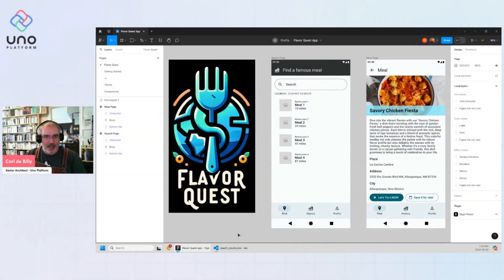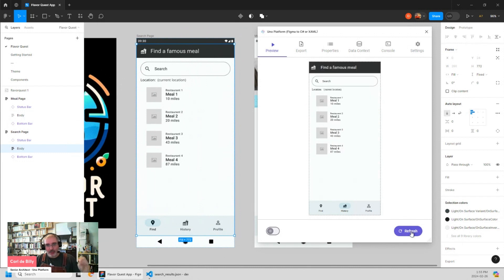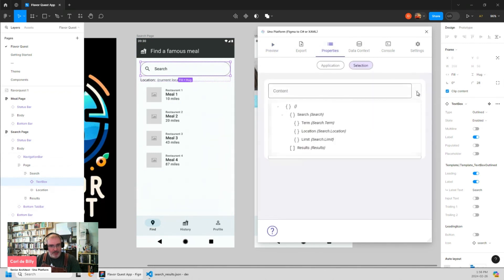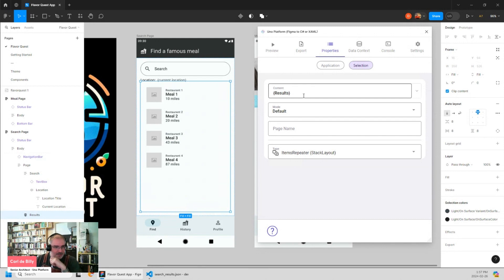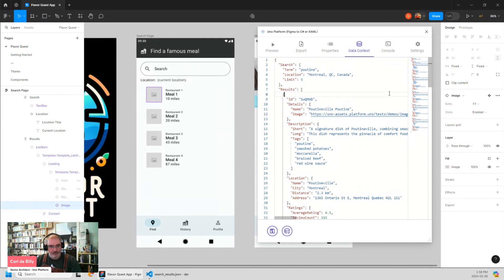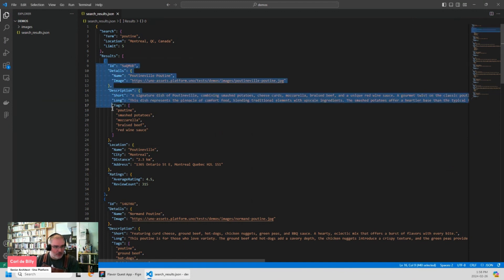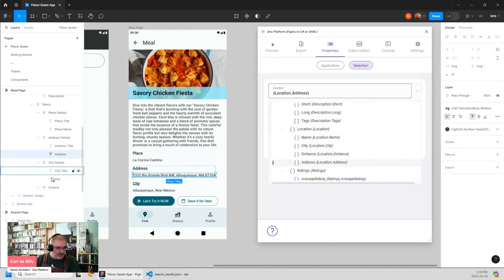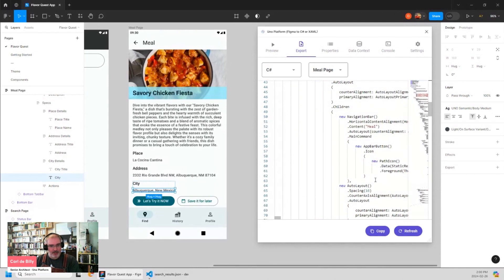DataBinding with ExpressionPicker in Uno Platform for Figma Plugin | Uno Tech Bites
Discover the role of the DataContext tab in the Uno Figma Plugin. We'll guide you step-by-step on how to set up and utilize DataBinding, transforming how you simulate data within your app's UI elements.

By the end of this video, you'll have a solid understanding of:

• The importance of the DataContext tab for DataBinding.
• How to effectively set up your DataContext.
• Tips and tricks to leverage DataBinding in the Preview tab for real-time UI simulations.